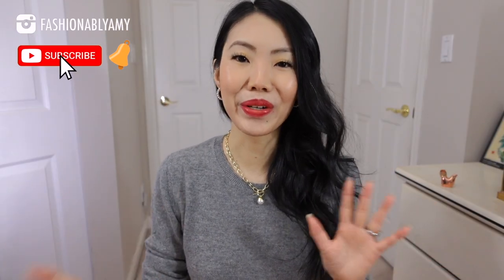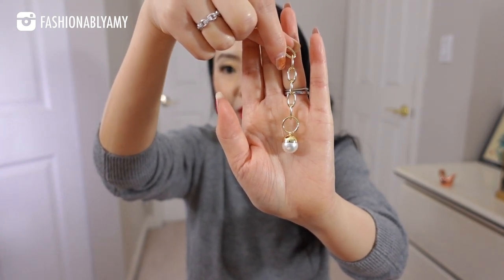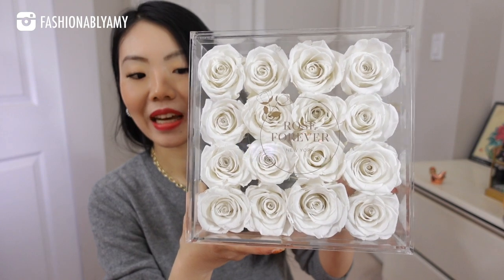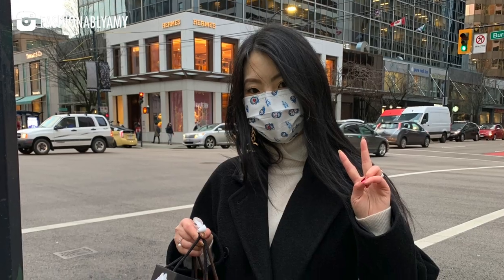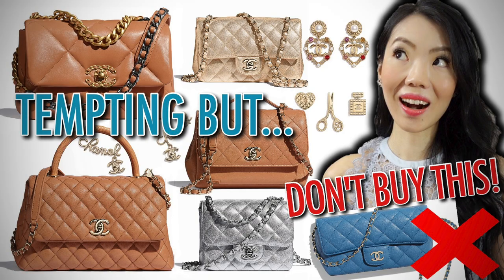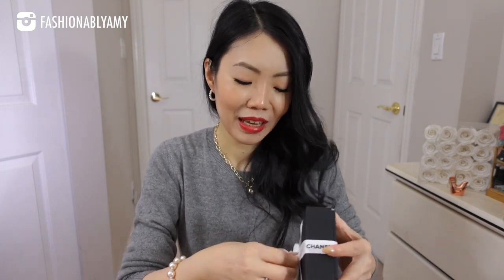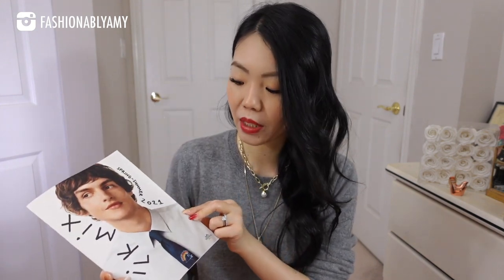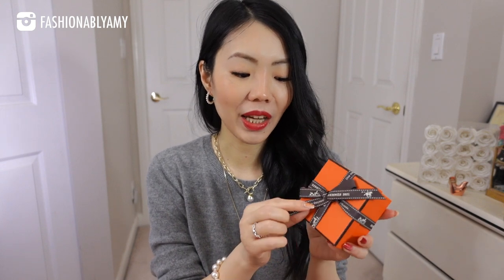LUXURY UNBOXING! Chanel 21P Necklace, Chanel Mirror, Hermès CDC 24 Bracelet Review | FashionablyAMY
Luxury Haul including my first Hermès in a very long time and something from the Chanel 21P collection! All the DETAILS Linked Below ⬇️

❤️MENTIONED

Style# 21P AB5997 B05288 NB905

❤️MAKEUP

❤️LUXURY SALES

❤️POPULAR REVIEWS

📬 MAILBOX:
RPO Oak
Vancouver BC V6M 0A9
Canada